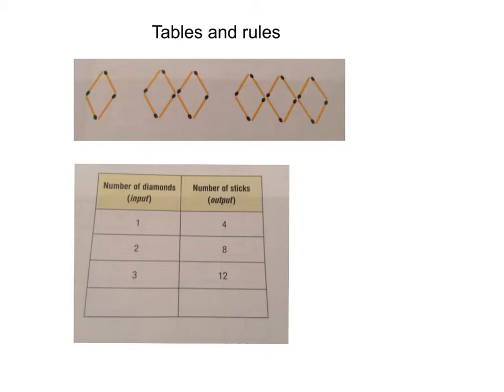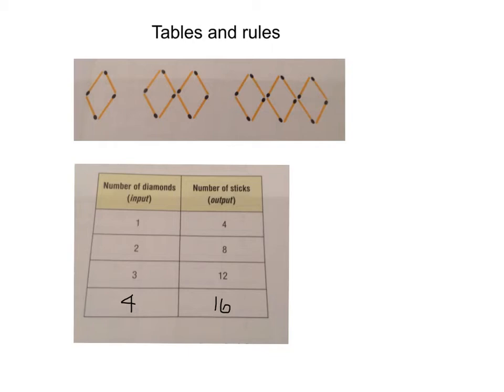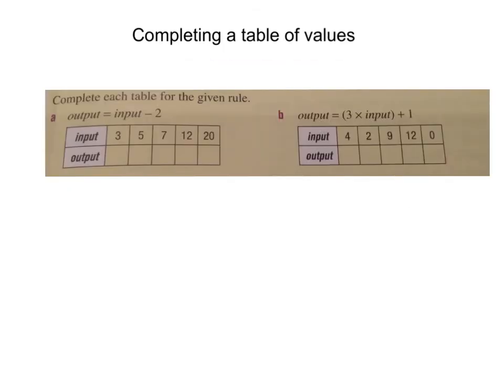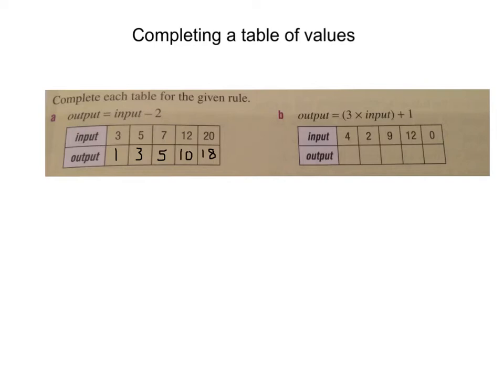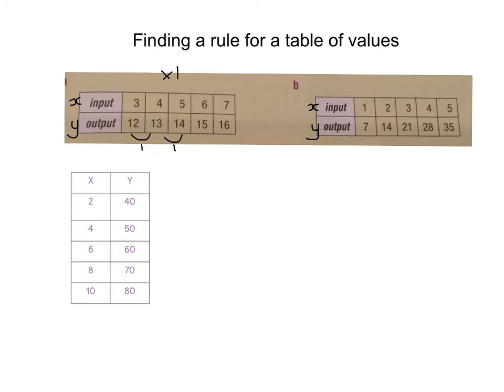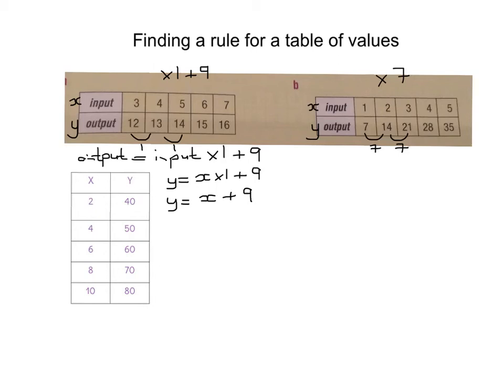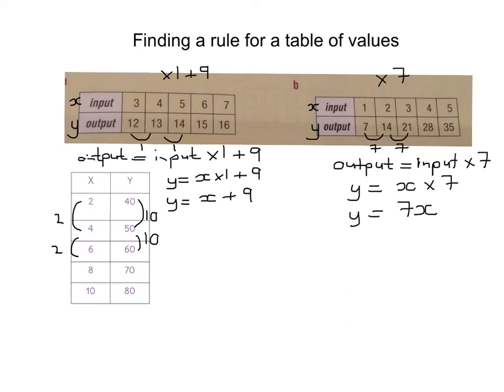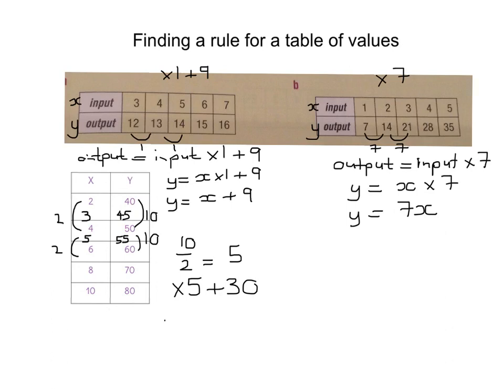Finding a rule for a table of values